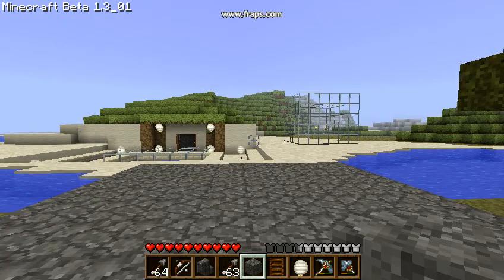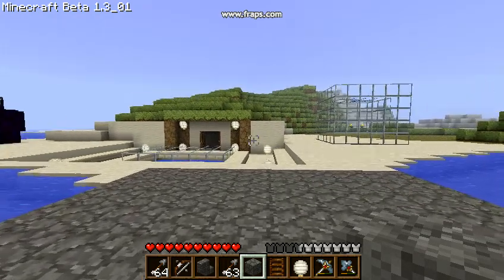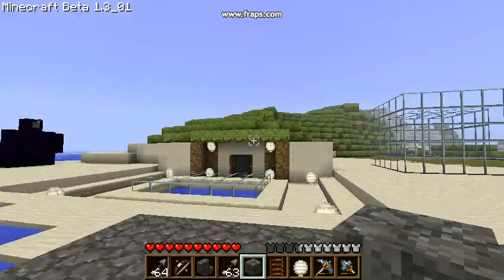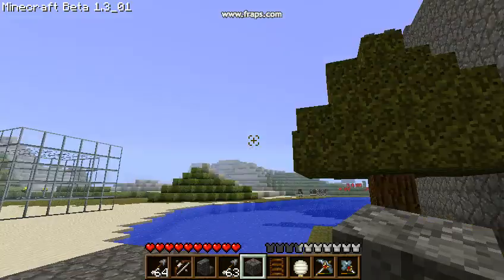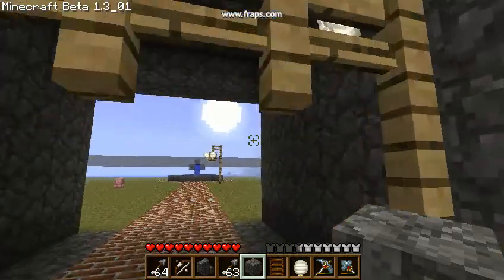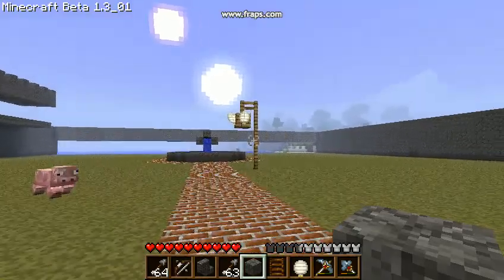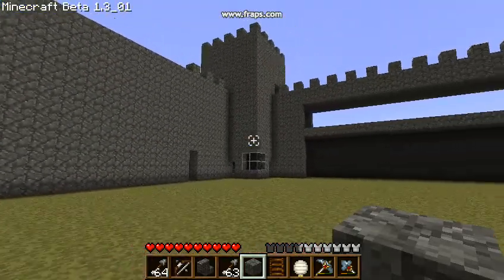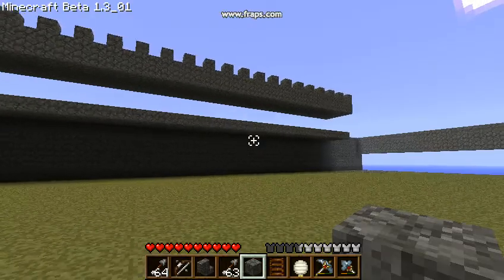minecraft. my new project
its gonna be good
we are just starting out and could use some support
Peace out!